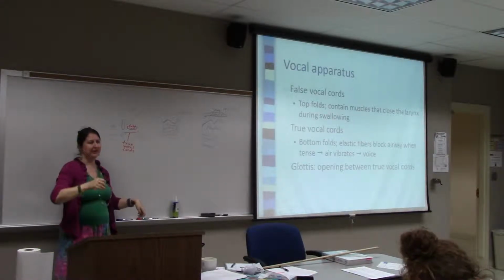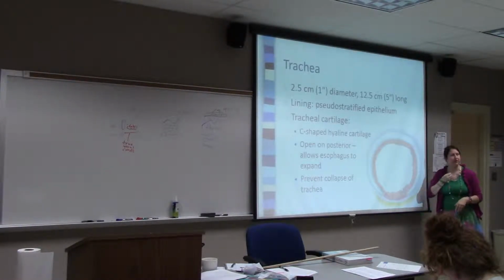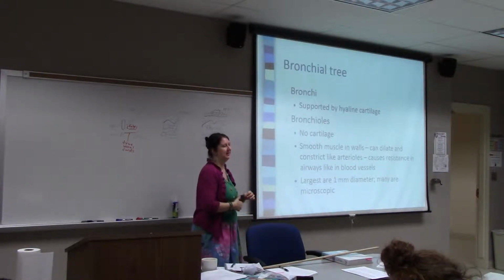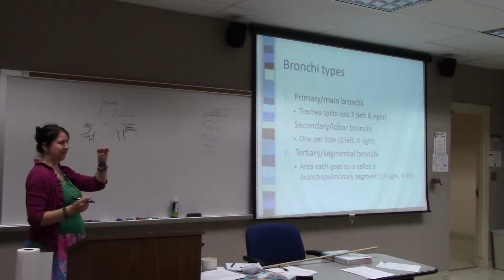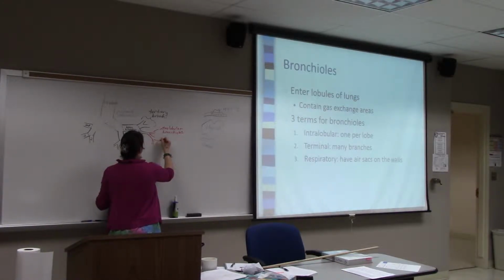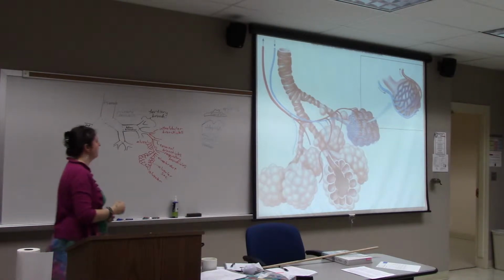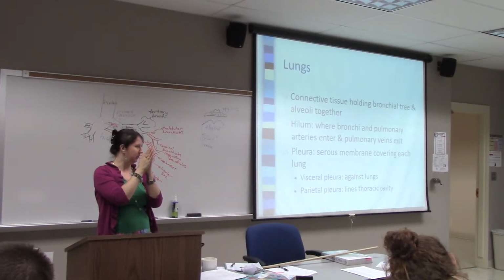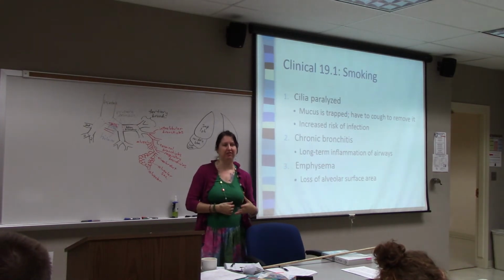Respiratory system part 2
Lecture on the lower respiratory structure (continued which started the larynx)